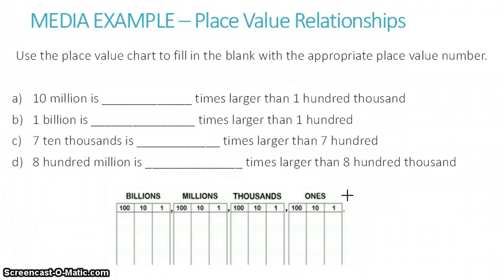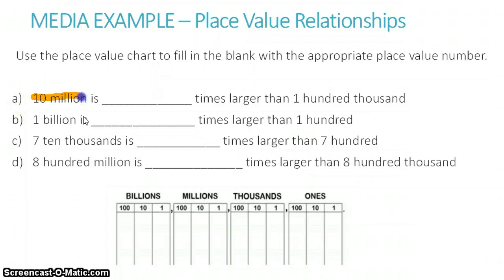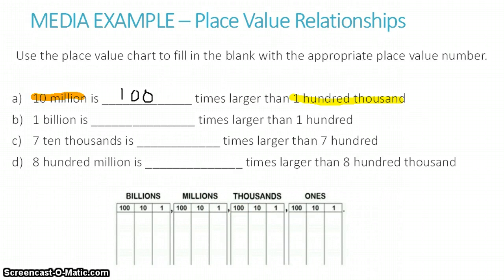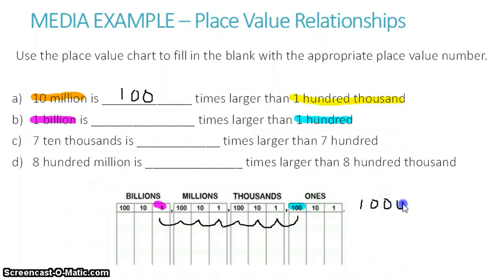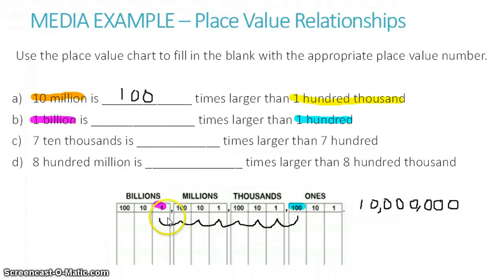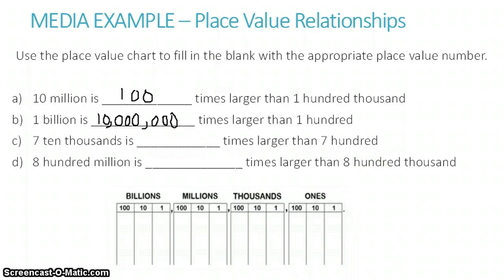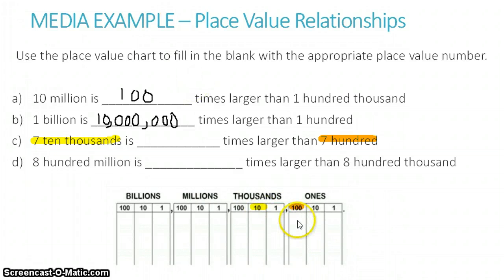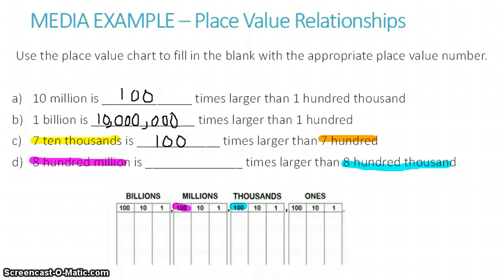Number Sense 1 Unit 1 Problem J